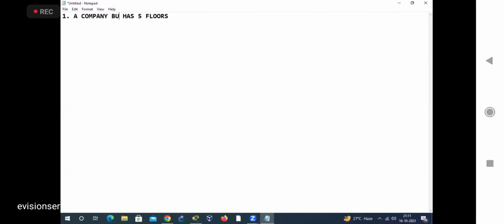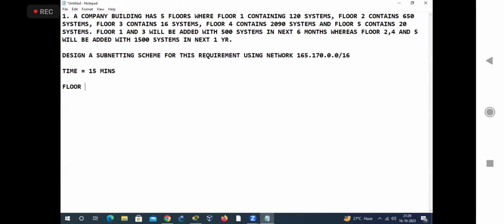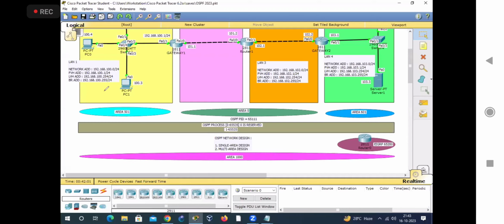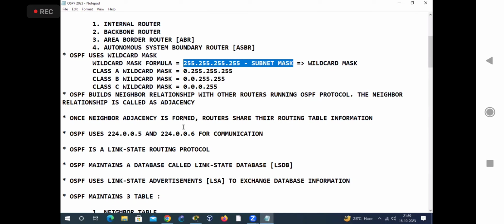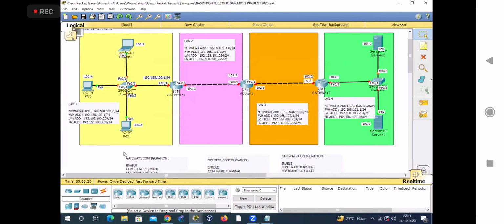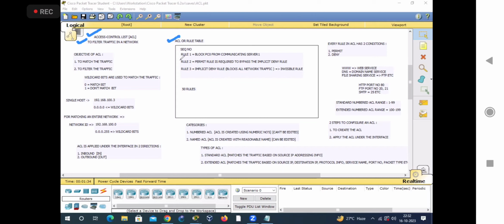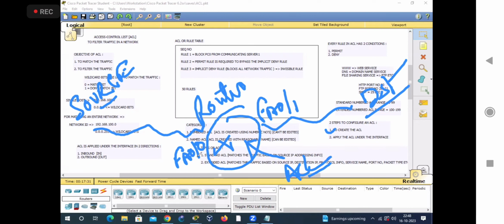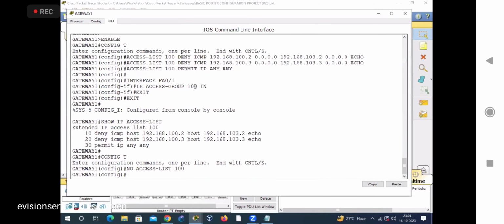cisco Router ||networking part-2